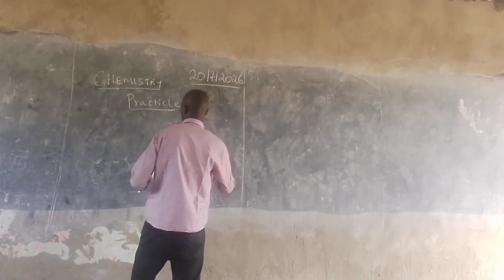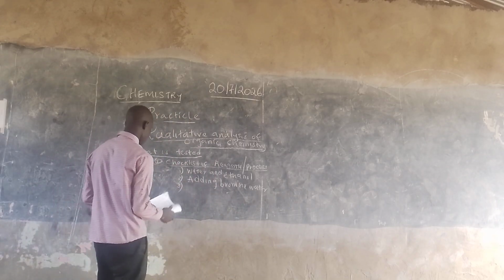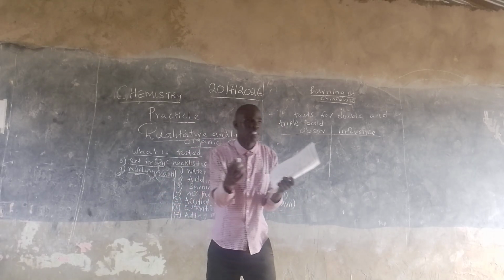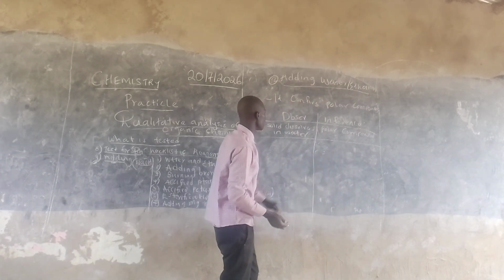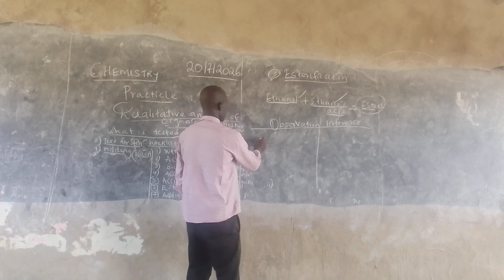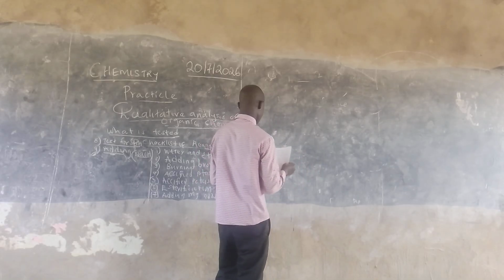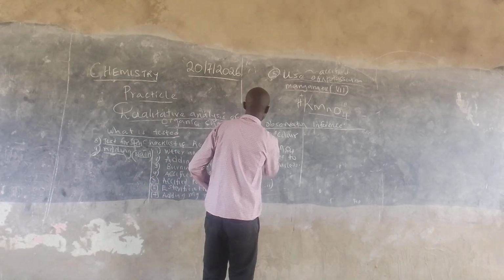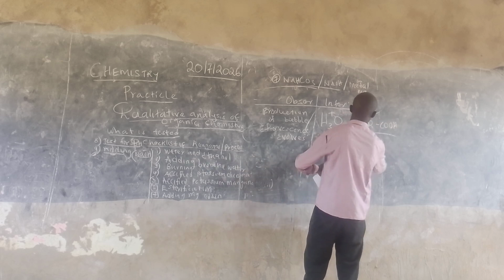Chem prac lesson 1